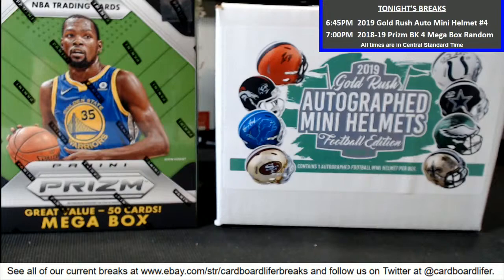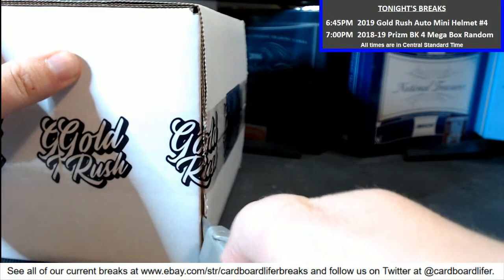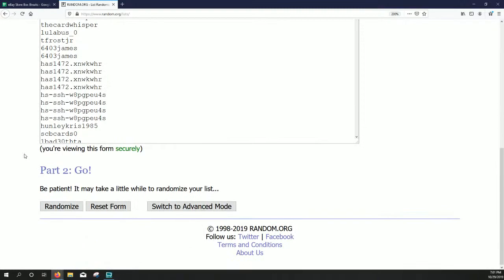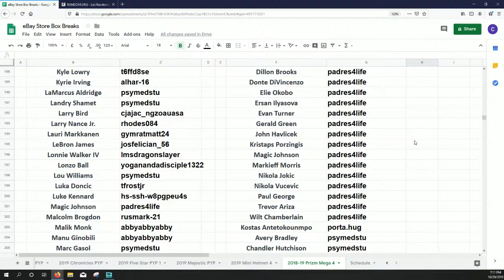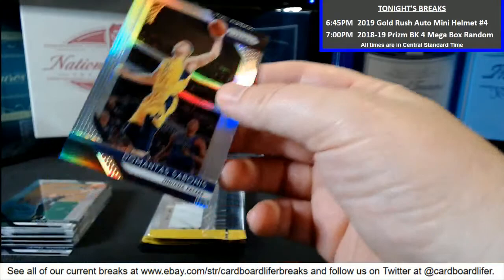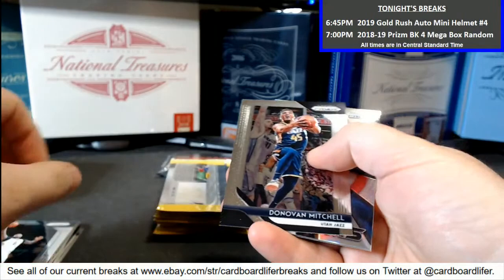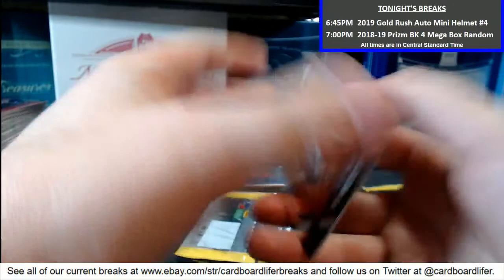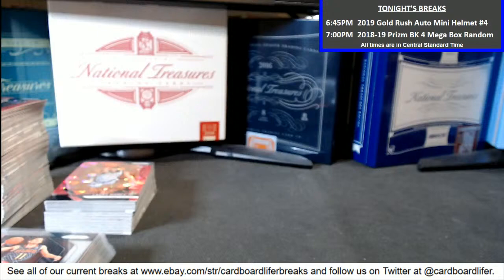Cardboardlifer Breaks Live Stream 10-29-2019